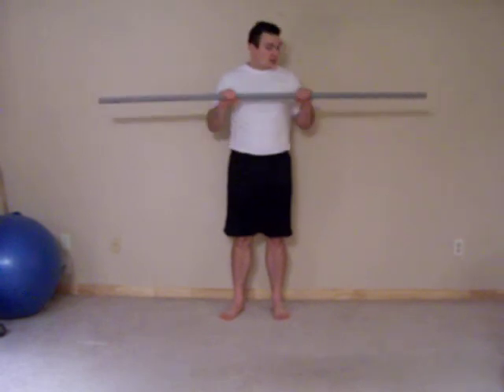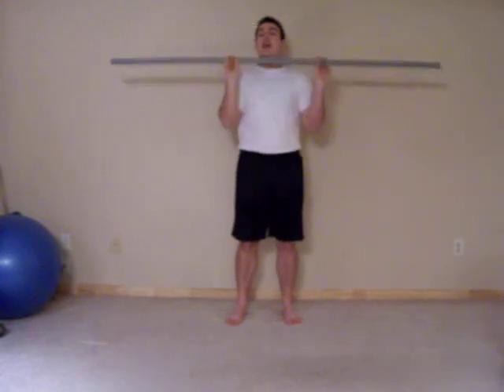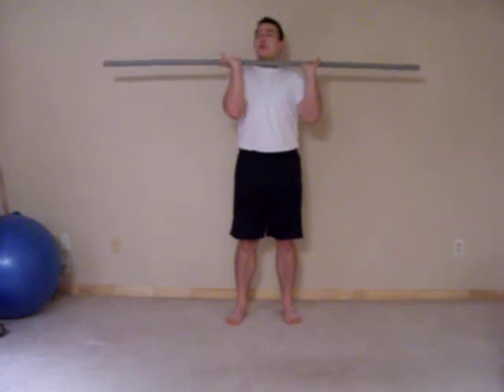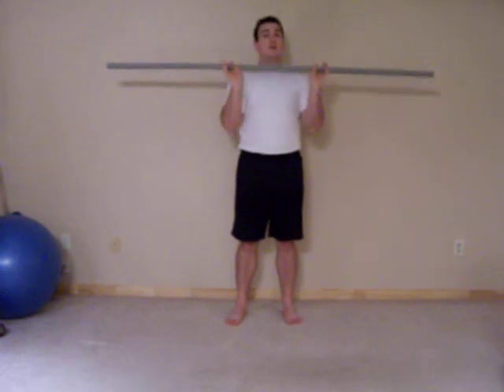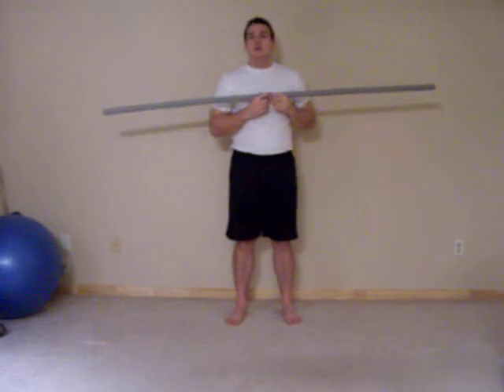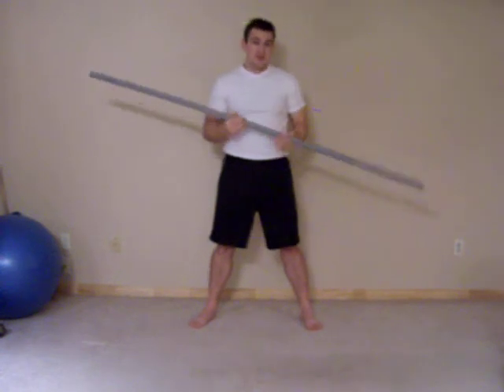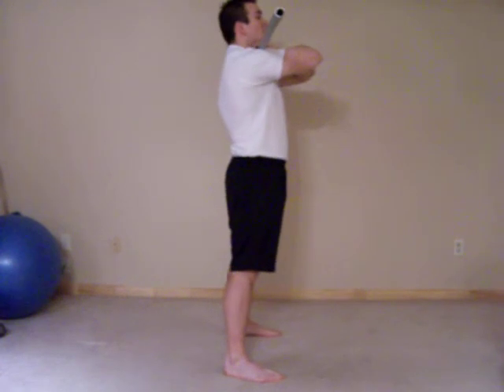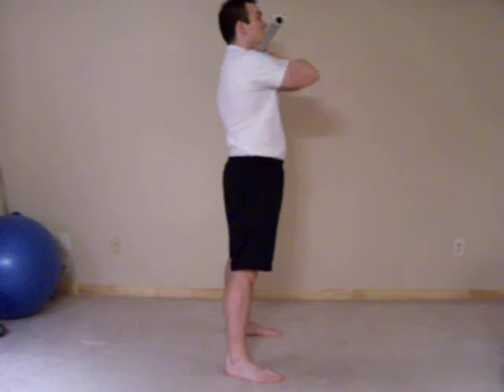Front Squat Pattern.MOV